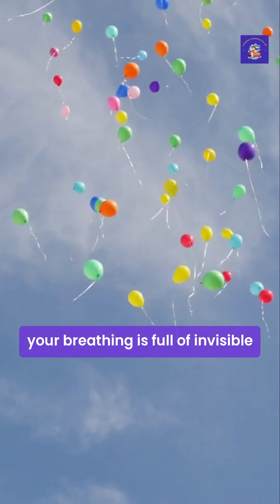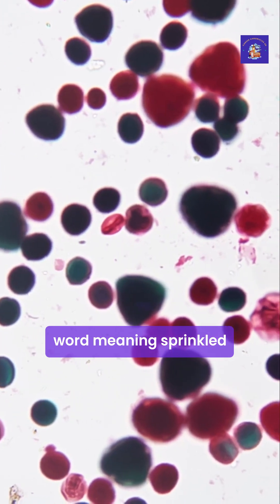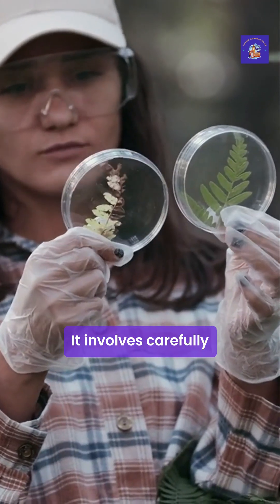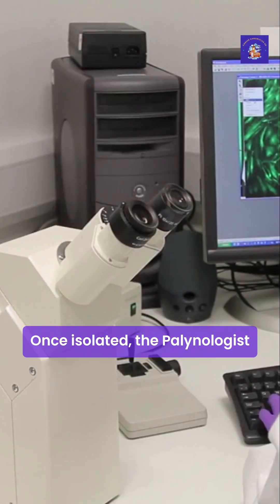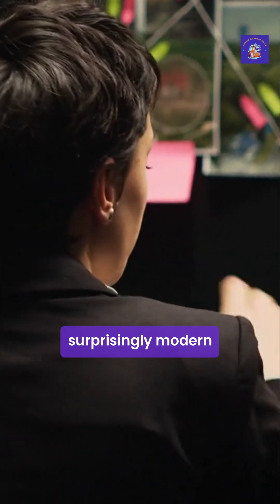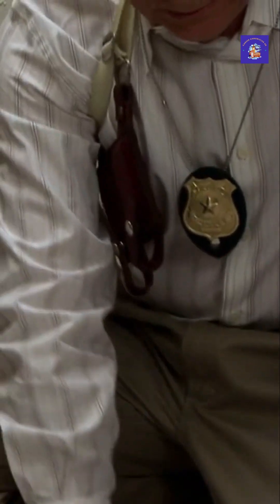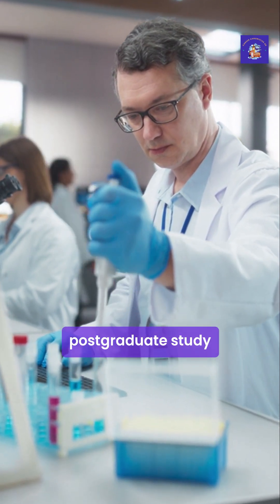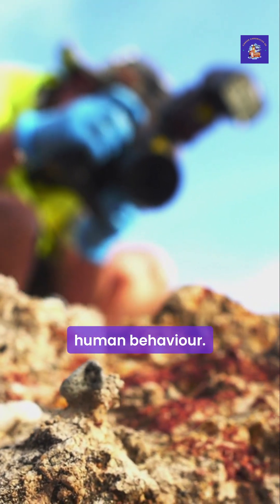What Does A Palynologist Do?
Ever wondered what a palynologist does? In this video, we dive into the fascinating world of palynology. Discover how Palynologists unlock secrets about our planet’s past, help solve crimes and even assist in oil exploration.